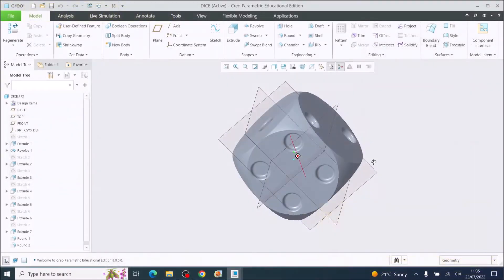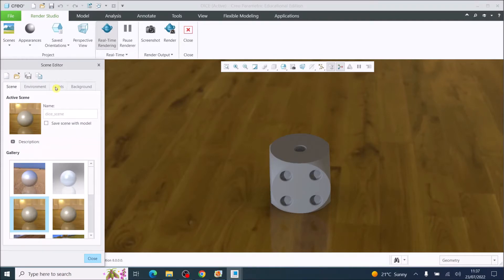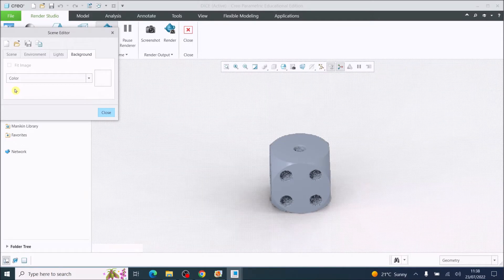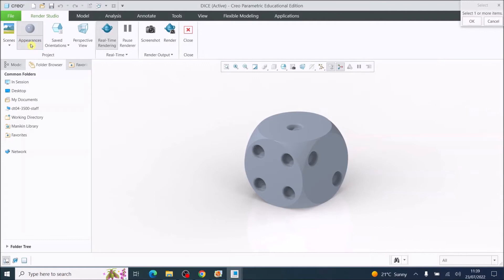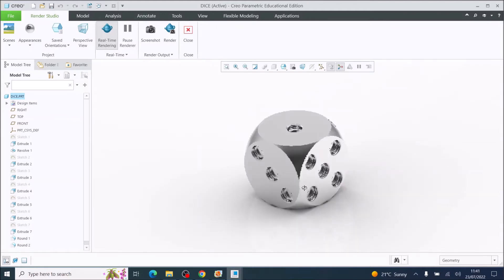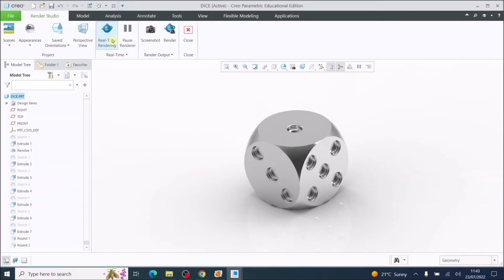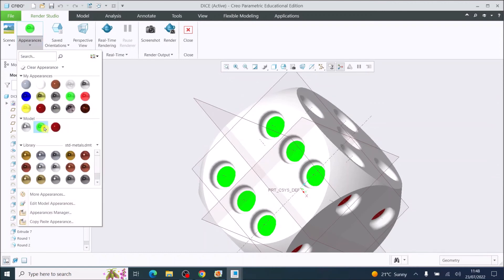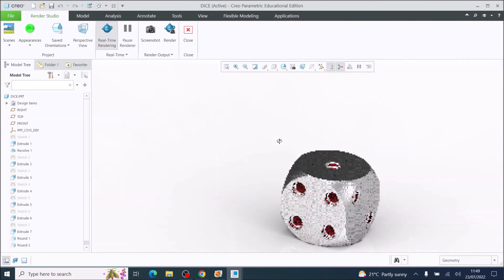Dice Tutorial 4 Rendering